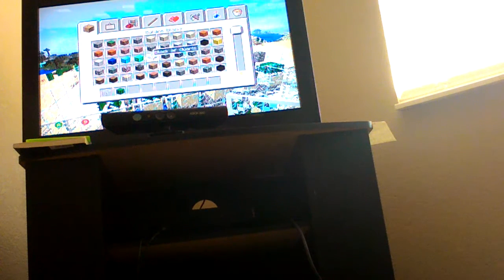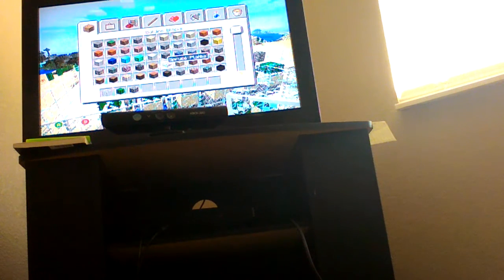How to build a cactus farm